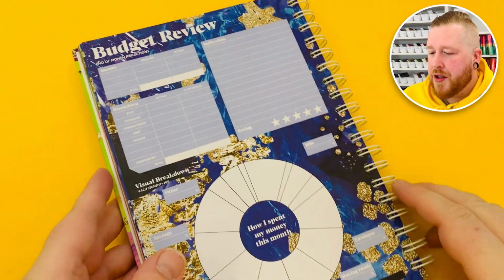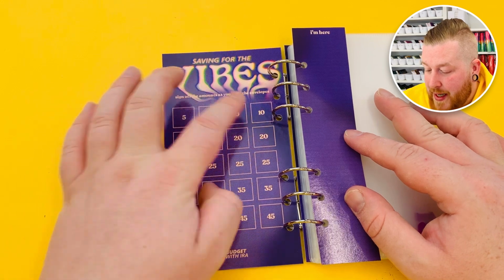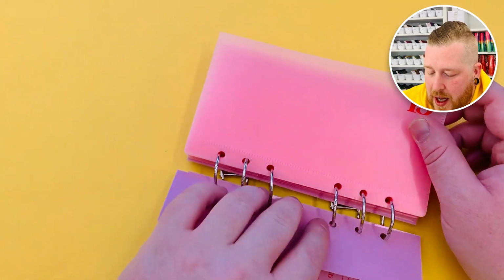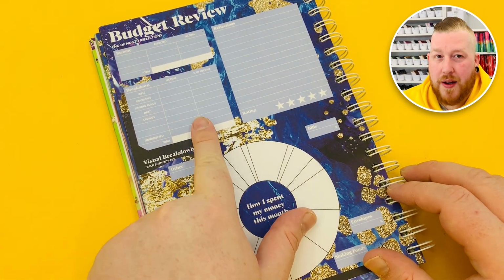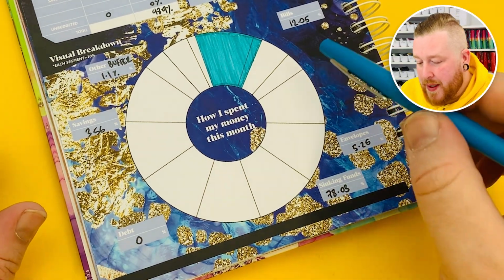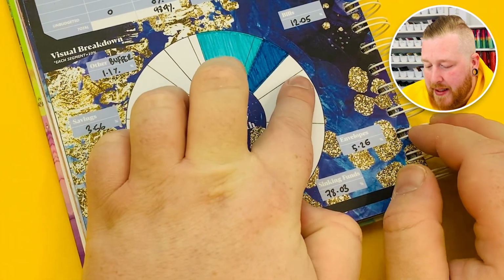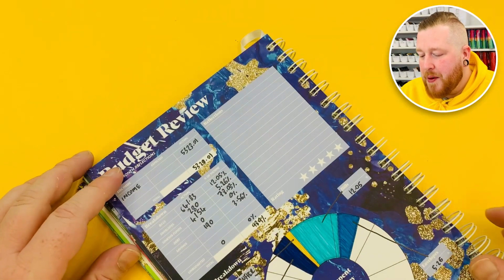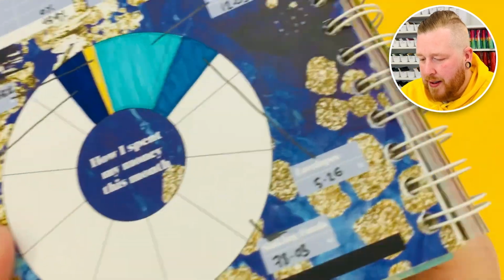How to Review Your Budget! | Happy Mail! | New Products!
Hi guys, gals, and non-binary pals!

Join me and start the 200 envelope challenge today! Here's a link to a free matching Monzo pot cover!

Budget with Ira Etsy store

Salisbury
SP4 4AY

Sign up to Monzo and make a card payment within 30 days for a £5 reward

Have you checked out Life in Envelopes? She is a massive inspiration to me and sells some beautiful planner stickers. You can check her out on these links.